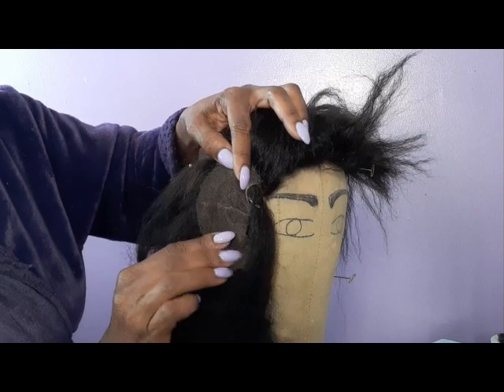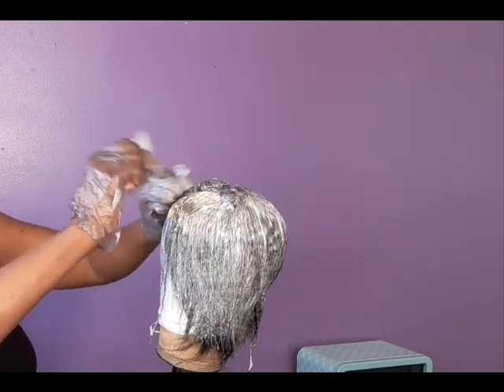HOW I INSTALLED A 4-PIECE HAIR UNIT TO CONCEAL MY ALOPECIA🔥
Finally! I can wear most of my own hair with the help of 4-piece hair units that conceals my Alopecia beautifully. The results look much more natural than a wig when all I need is to cover area hair loss and not your entire head, especially now that I'm growing my own hair longer, stronger and healthier.

Watch the way you want:
0:00 – Introduction of hair unit sections
1:01 – Preparing hair units for relaxing the texture
1:35 – Relaxing Kinky Straight texture
2:15 – Preparing units and my hair for the installation
3:29 – Installing the hair units
6:01 – Blending my hair and units together
9:13 – The finished style

Products used in this video are IsoPlus Tea Tree Foaming Lotion, E Bin Spray and Liquid Adhesive, also sold

Business ~ Ms Lola's Wig Salon (Owner ~ Lola Scales, aka The Magic Wig Maker)
Location ~ Elizabeth City, NC, 45 minutes south of Chesapeake, Virginia

Products: Custom Hair Units (full and partial wigs, toppers, bangs, ponytails & more)